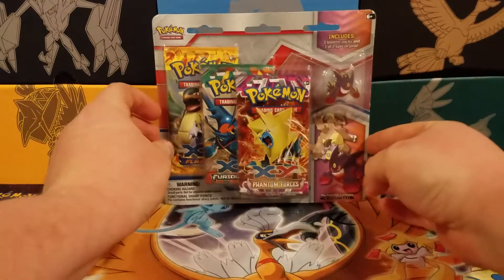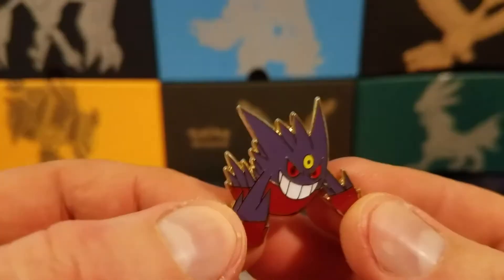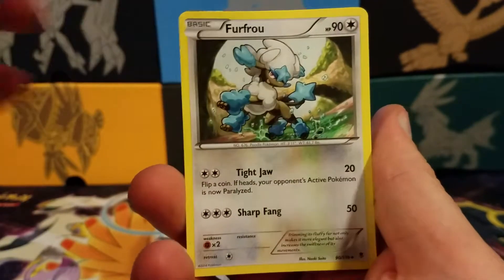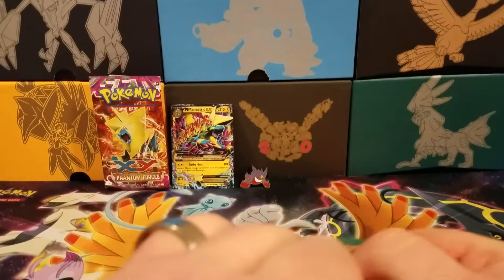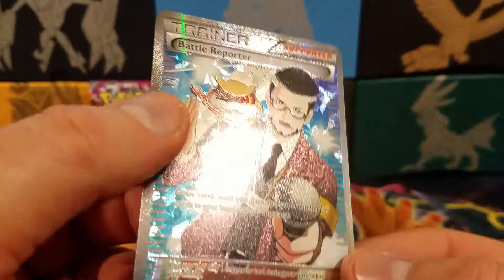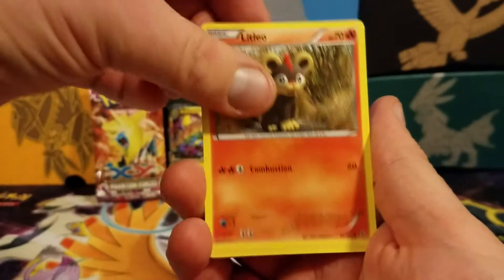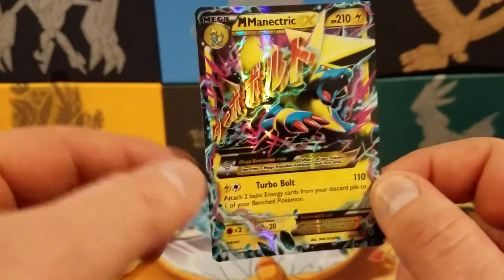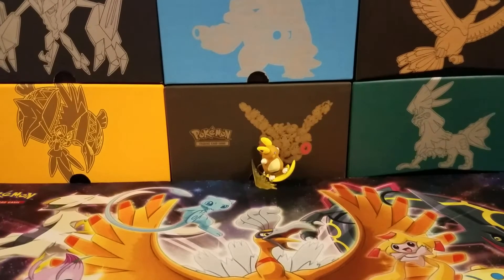Ebay Blister Pack Opening!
I've really wanted to open this since I got it... so... here we go!